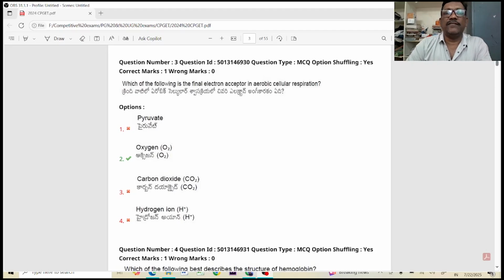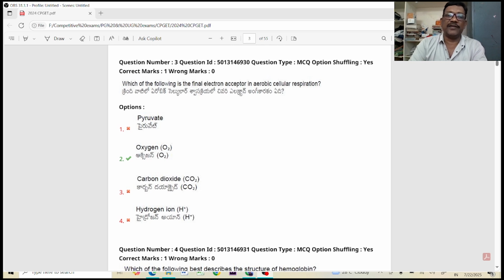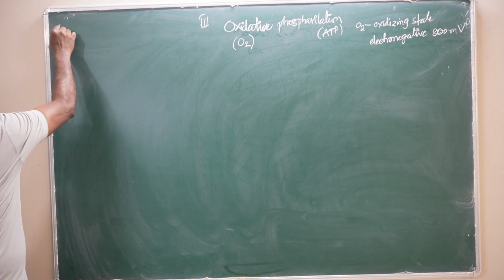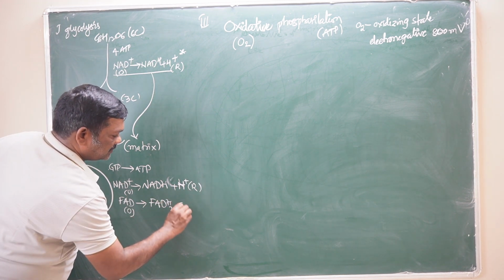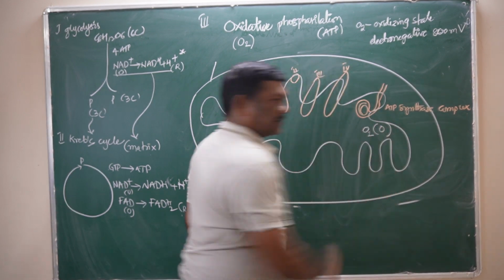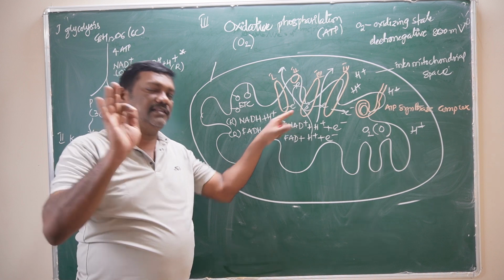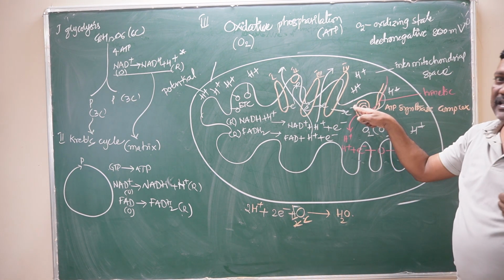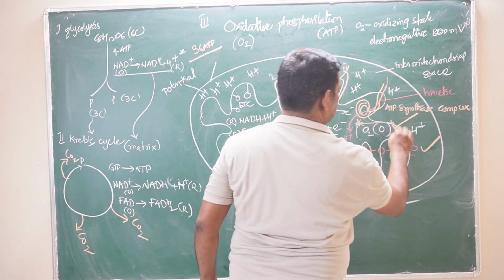Oxidative phospharilation why oxygen is the only final electron acceptor in cellular respiration?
JL DL ug PG neet neetzoologypreparation JRF CSIRNET GATE, Bscnursing other Zoology exams.
The content is reorganised with the help of AIzoology
Channel name: AI Biology